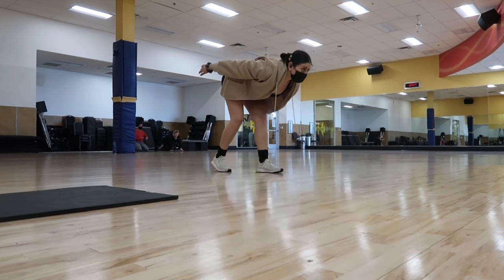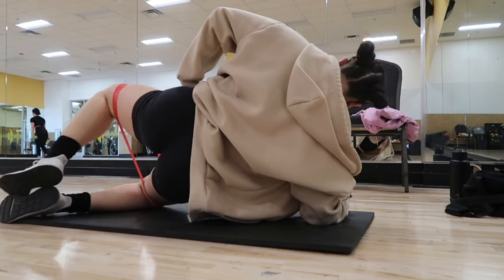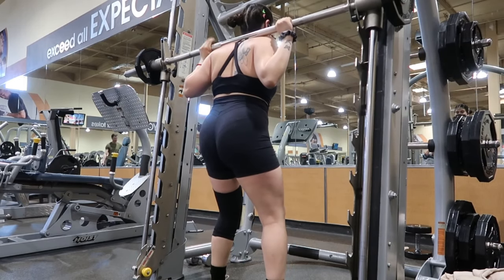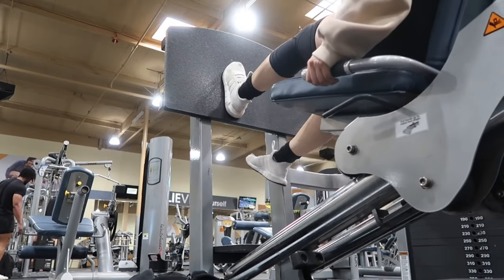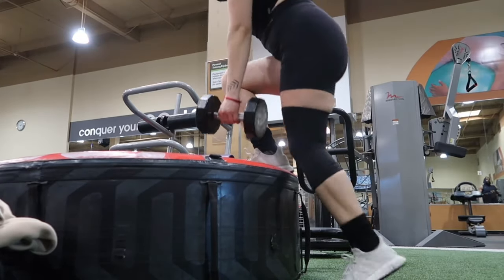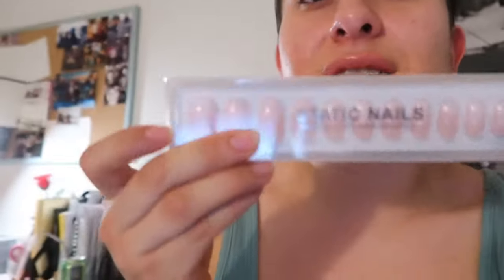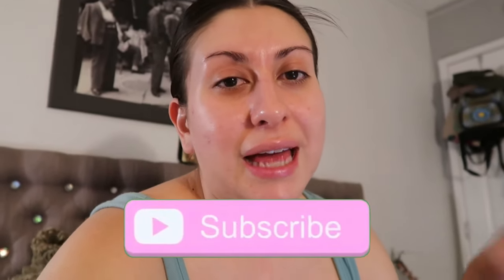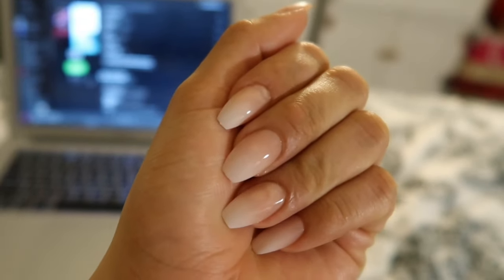Leg Day Workout: Gym Vlog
What is up you guys and welcome back to another video!

Today I am taking you guys to the gym with me to hit a leg day to grow stronger legs and a bigger 🍑
Please remember that I am NOT a personal trainer/expert. This is just what I do in the gym, the way that I like to train, and what has helped me 😅

Please let me know if you guys give the workout a try! As always if you guys are new here please feel free to come join the channel by hitting the subscribe button I would love to have you here ❤️  see y’all in the next one!

-xoxo Kim
The Workout:

Warm Up:
-Dynamic stretches 3 sets 10 reps (each leg)
-Hip Bridges 3 sets 15 reps
-Clam Shells 3 sets 15 reps (each side)
-Single Leg Holds 1 set 3 min hold (each leg)

The Workout:
-Hip Thrusts 4 sets 10-12 reps
-Barbell Squats 4 sets 10-12 reps
-Single Leg RDL’s 4 sets 15 reps
-Single Leg Press 4 sets 10-12 reps
-Step Up’s 3 sets as many reps as possible (each leg)
Let’s be friends!